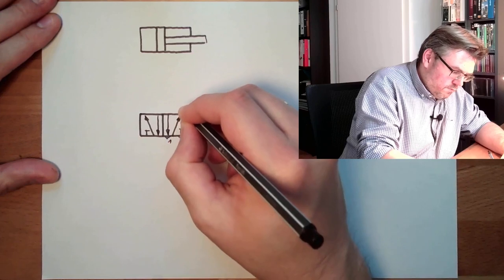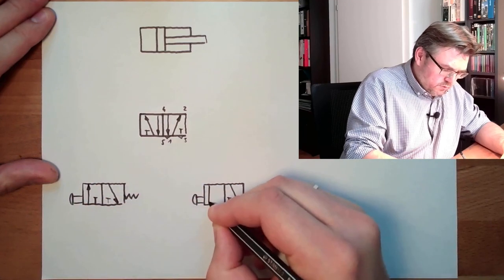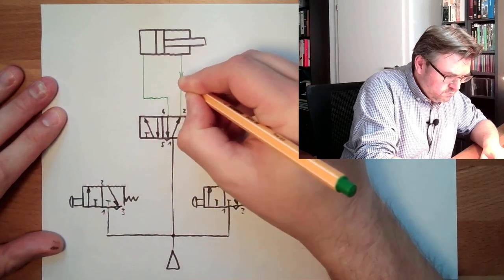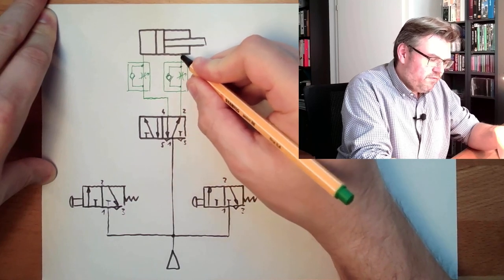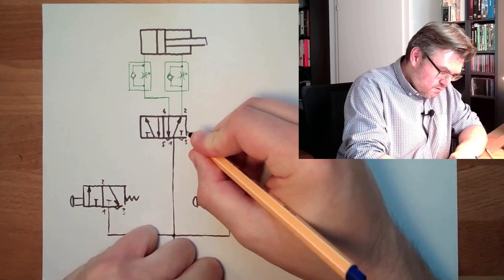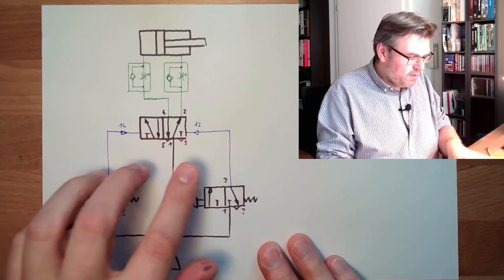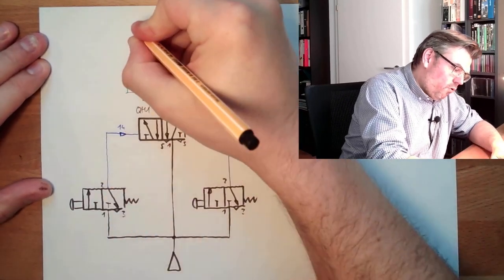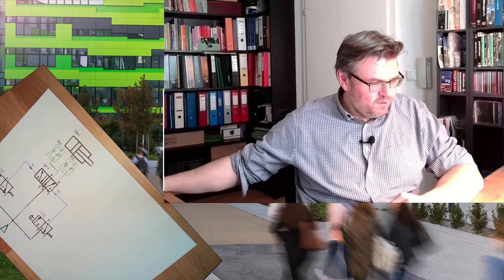Pneumatics 42: Impulse Valve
A logic with an impulse-valve. We will see how this is working.